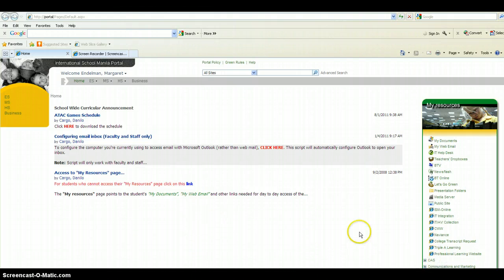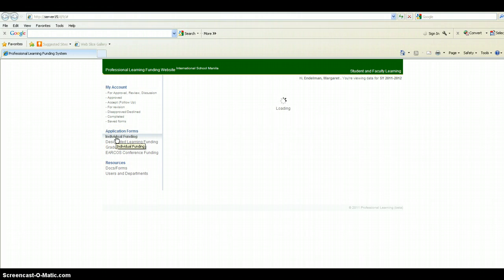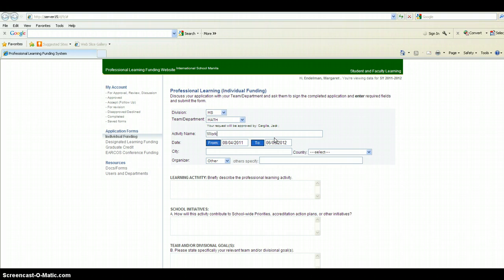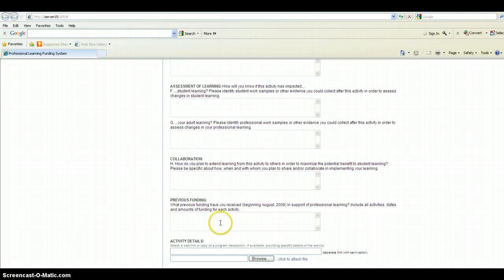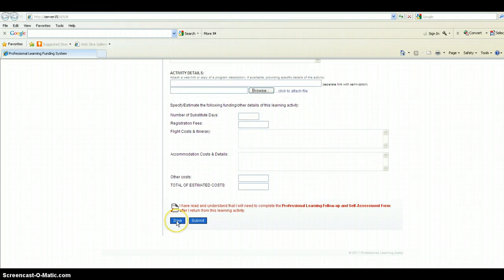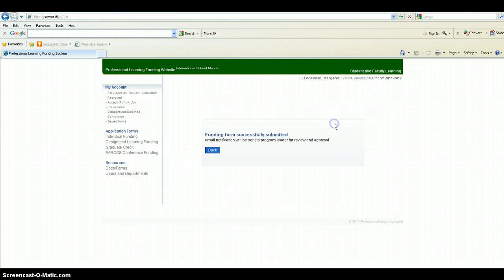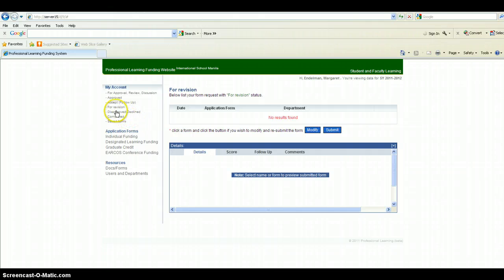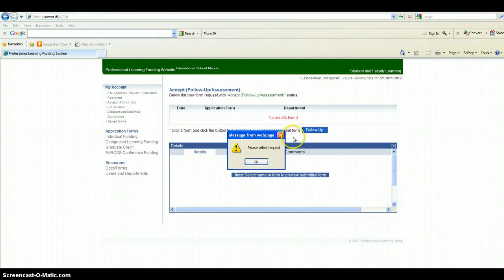ISM PD Funding Website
Learn how to apply for PD funding at ISM.